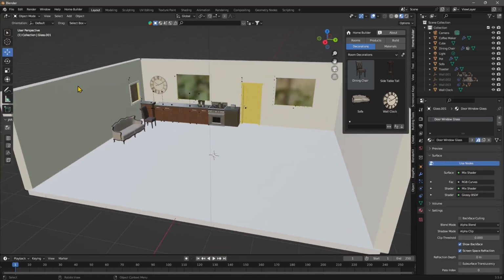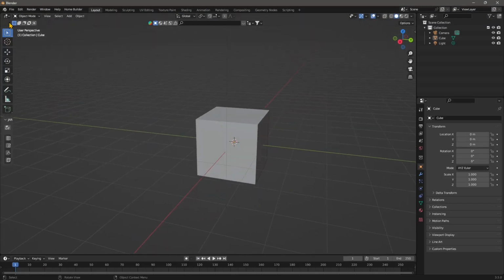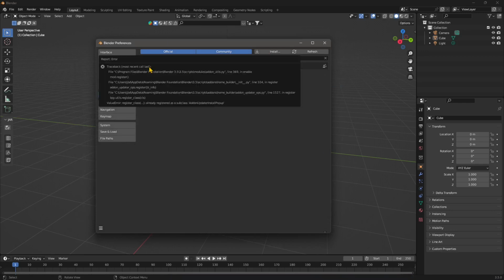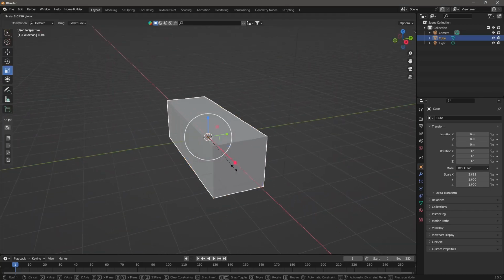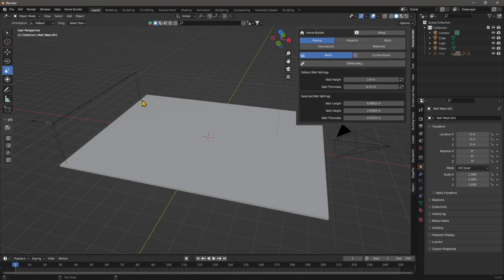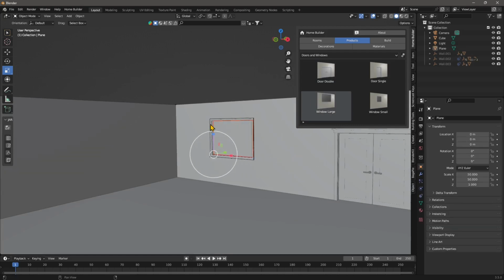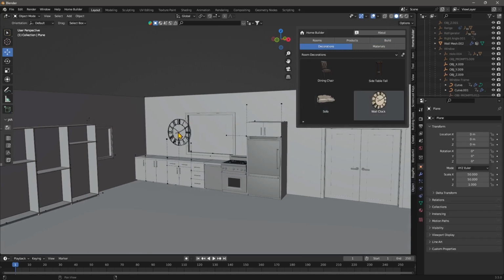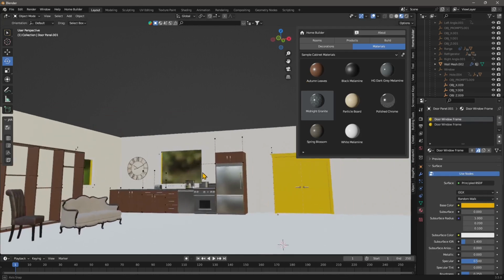Videoguide - Interior Design and Furniture Free Assets with Homebuilder for Blender, Free and Easy